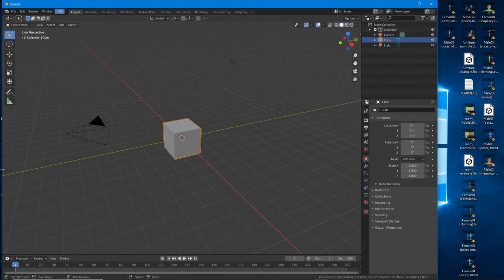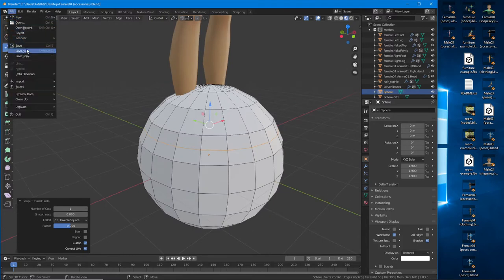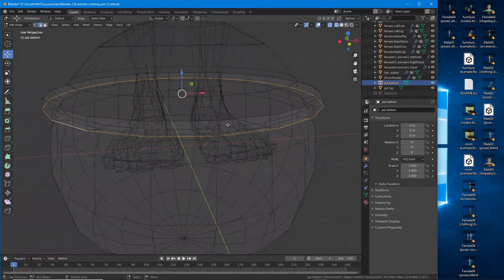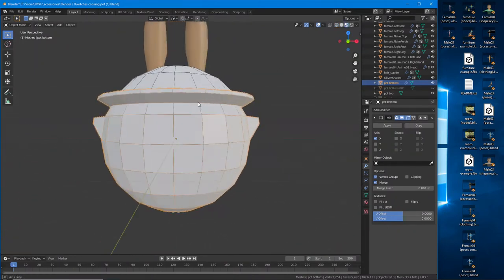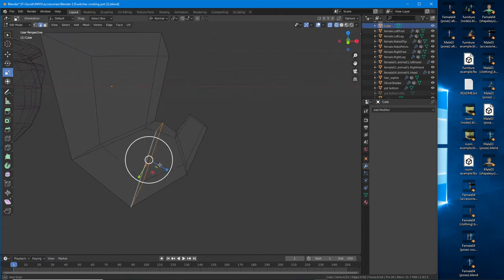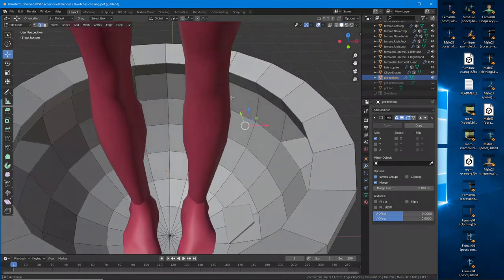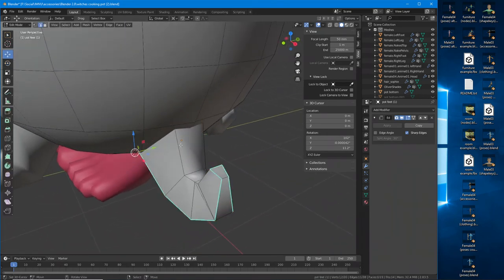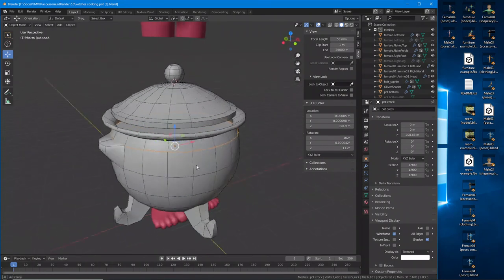IMVU Creatween Cooking Pot - Meshing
IMVU Creatween 2020 meshing up a Witches Cooking Pot accessory item for IMVU using Blender 2.83 LTS.

Psst do you know there are feet in your cooking pot?

00:00 : Stream Start.
01:30 : Overview & Meshing.
22:30 : Adding Handles.
31:00 : Adding Feet.
58:00 : Editing the Lid (top).